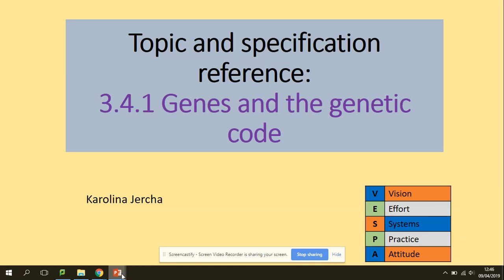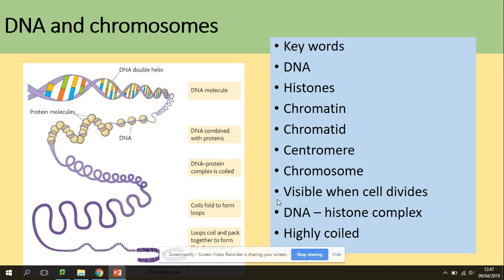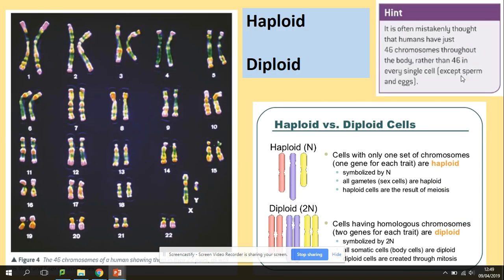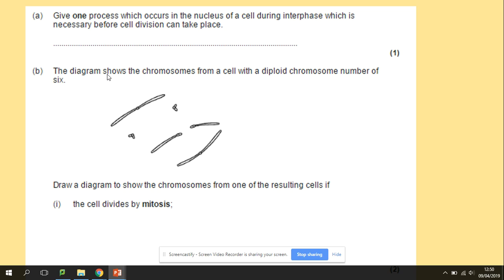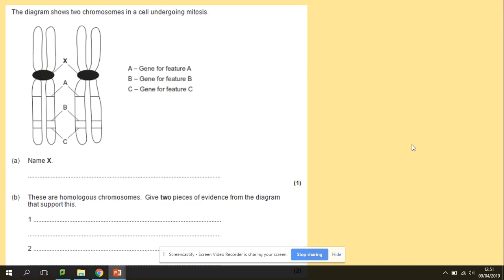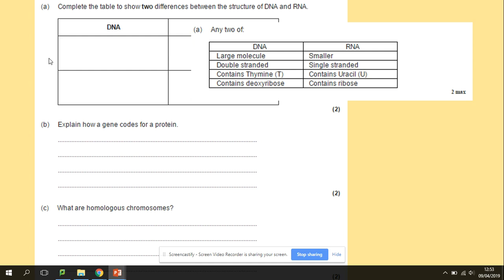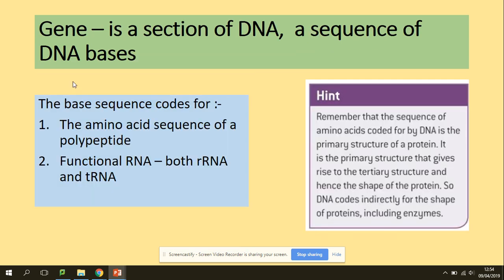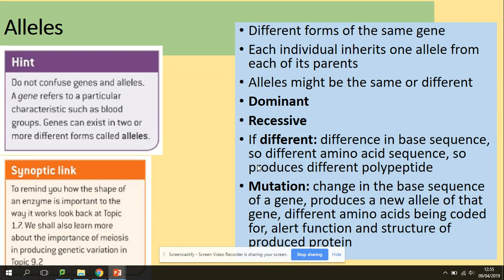3.4.1 Genes and the genetic code part 1. AQA A level biology